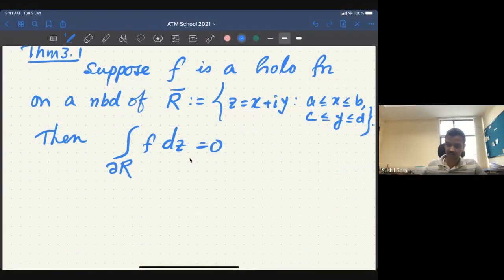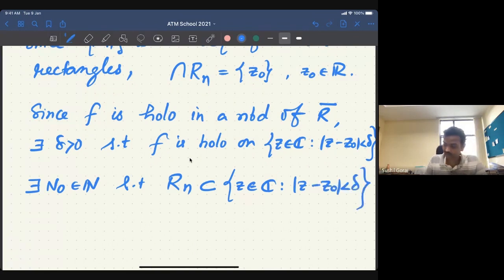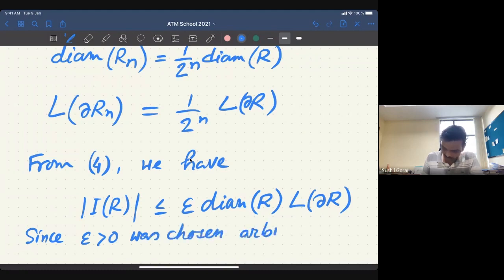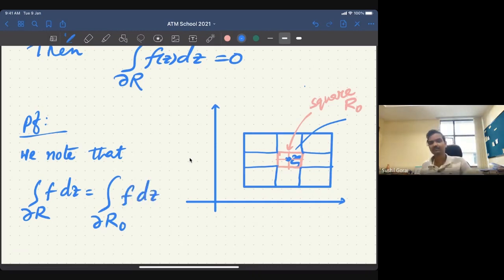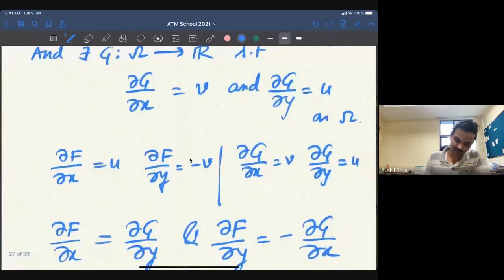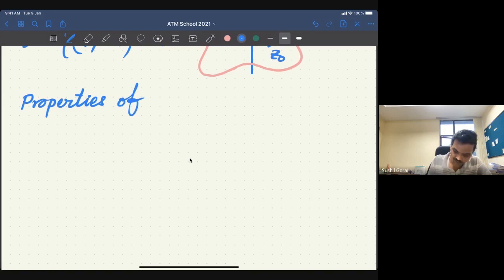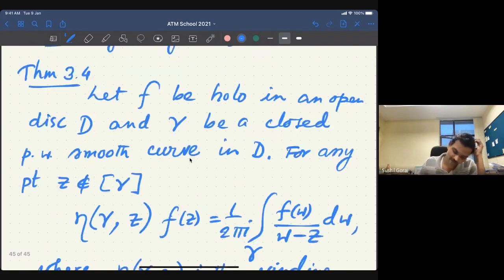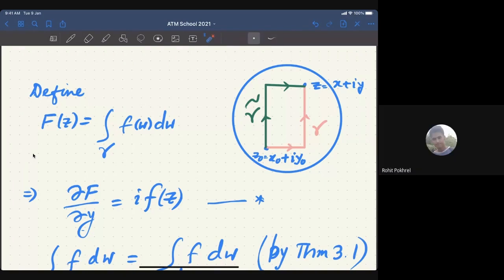Lecture 11: 25-07-2021:Dr. Sushil Gorai (IISER Kolkata)